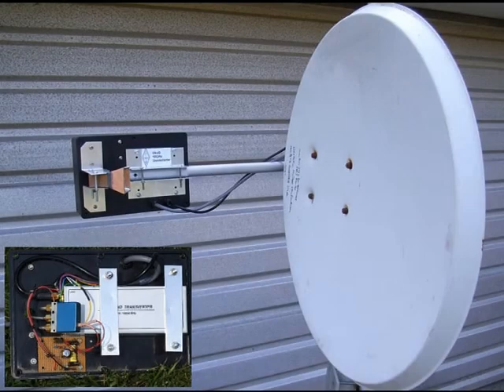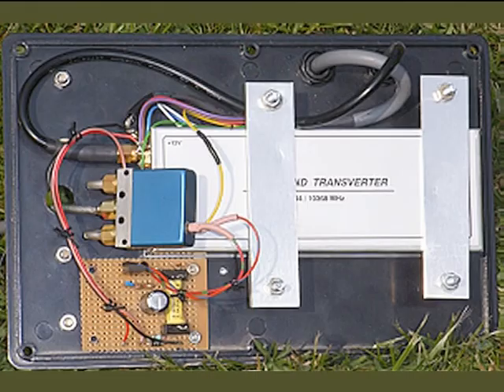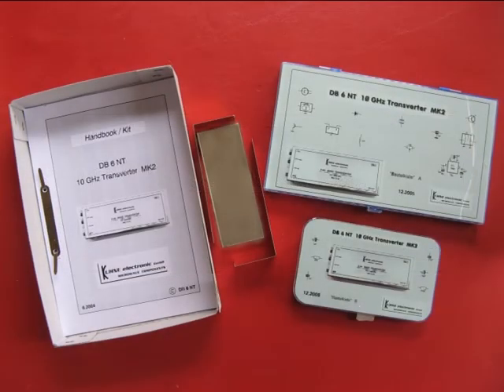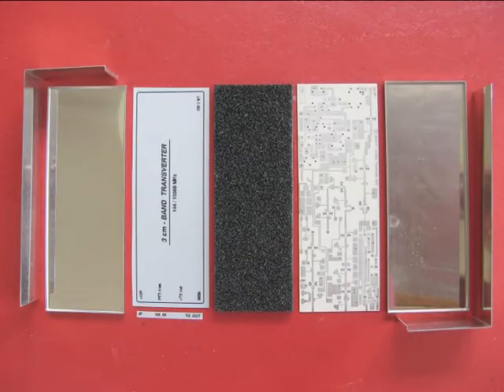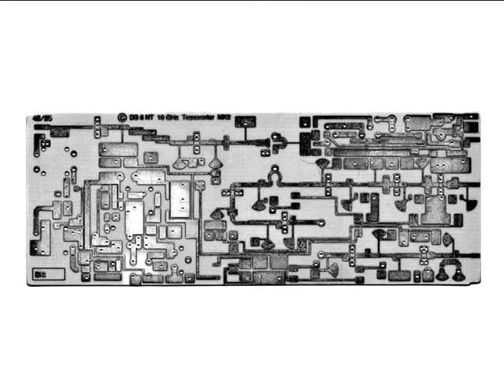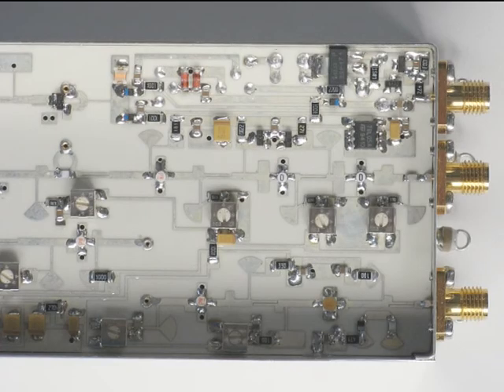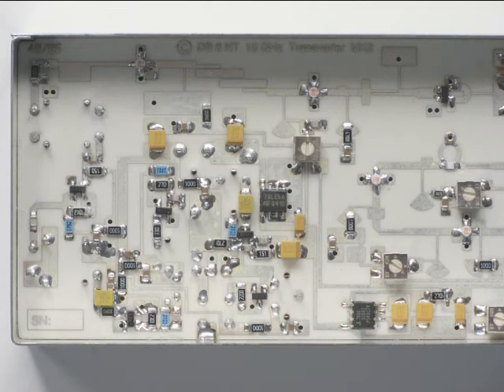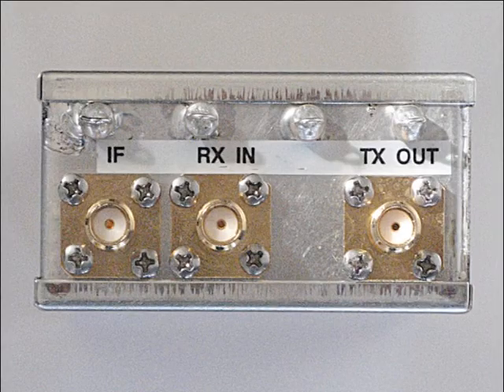3cm DB6NT Quickstarter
Quickstarter Transverter kit 3cm 10GHz project